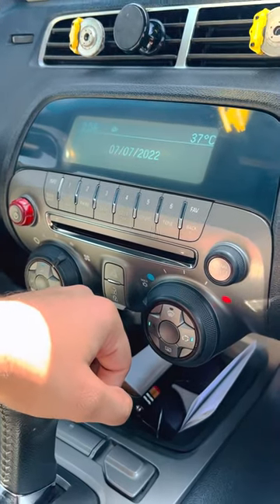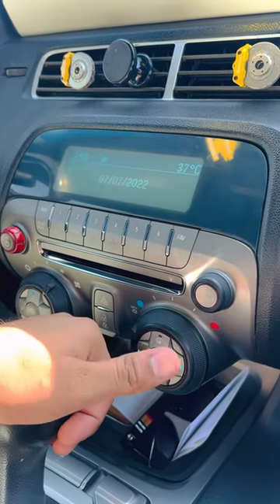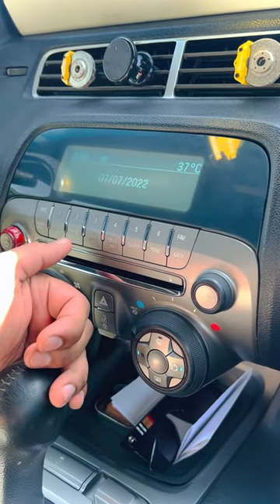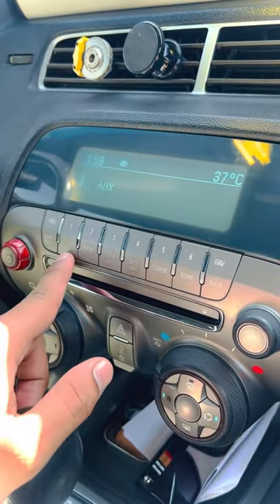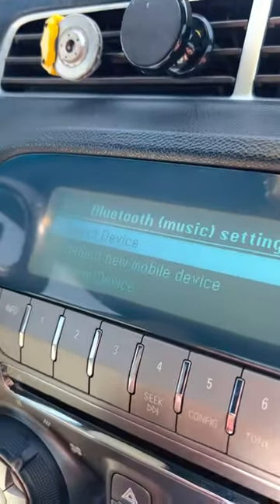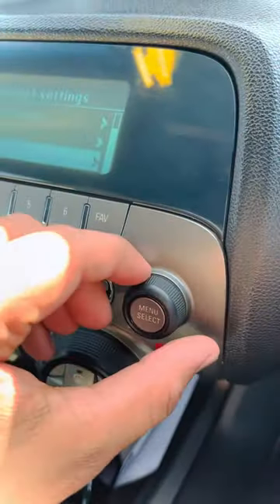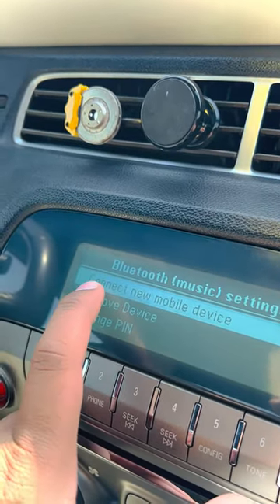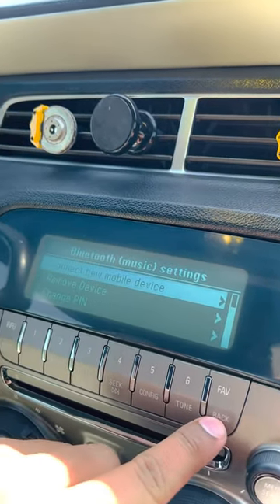Chevy Camaro inbuilt bluetooth music streaming connection hidden option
Connect bluetooth music streaming in your camaro without any fuss of requiring aux wires or external bluetooth dongles this only happens in 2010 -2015 model and bluetooth for call and music are individually need to be connected thank you.